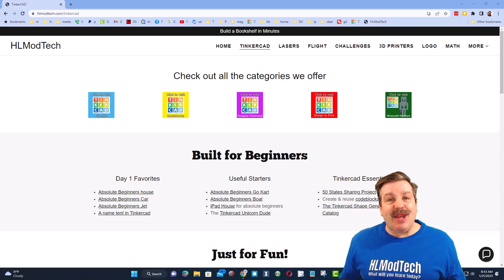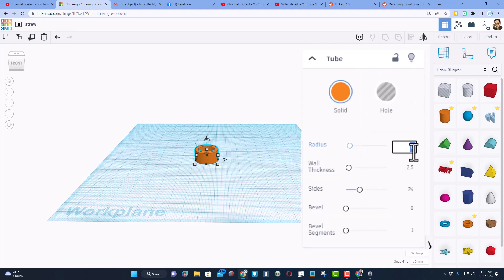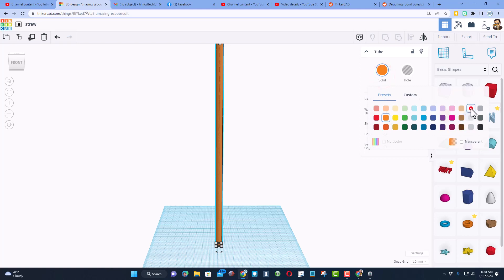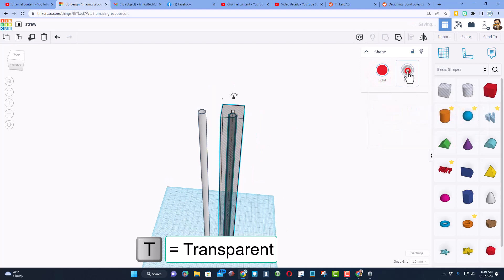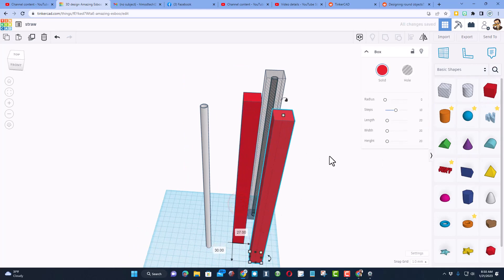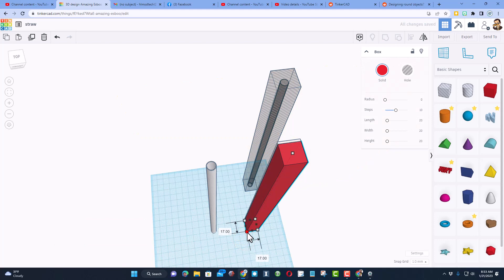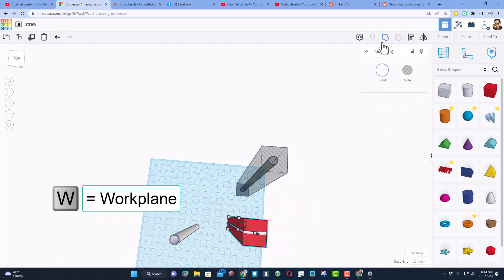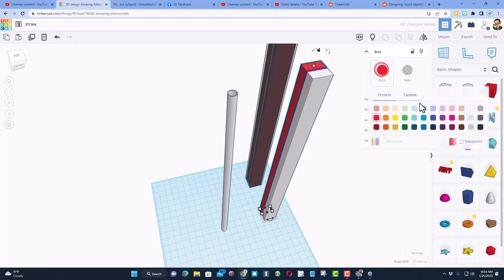Make Amazing Multi Color Tinkercad Straws with Gradients in Minutes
Have a glorious day and keep Tinkering! Make Amazing Multi Color Tinkercad Straws with Gradients in Minutes. A viewer of mine, Brian, requested a Tinkercad straw. I made a simple one, then Using Gradients and objects as holes made them multi color. Have fun and see where else you can use the amazing Gradient parts.